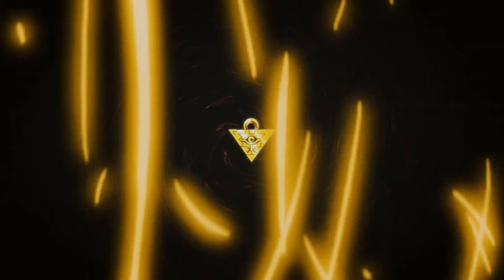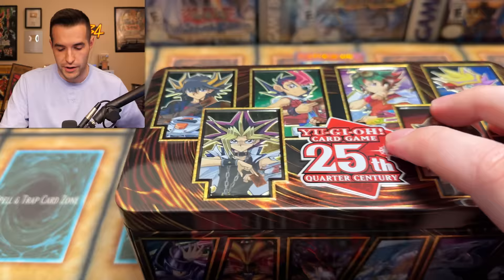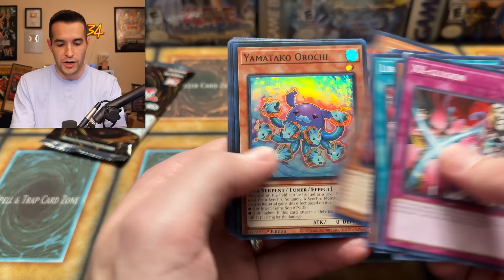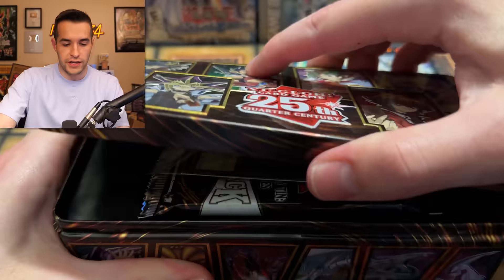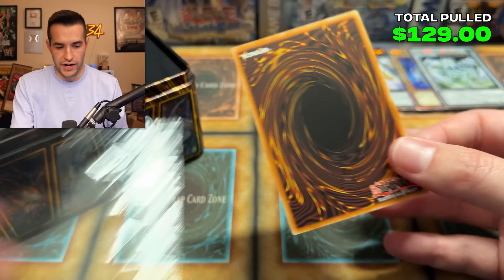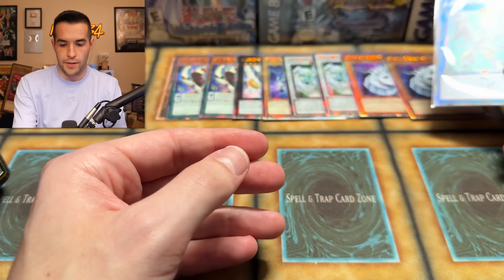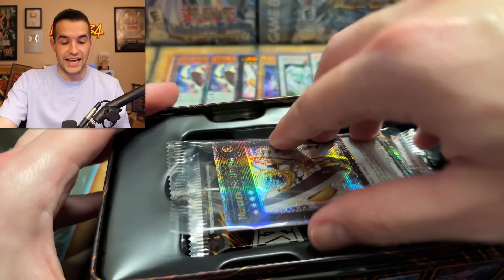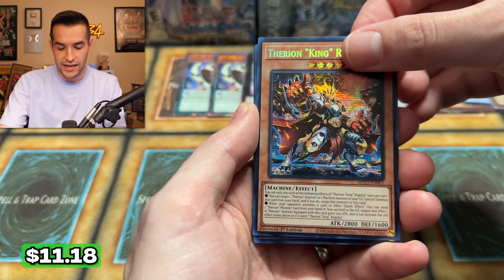NEW 25th Anniversary Mega Tin CASE OPENING!!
Grab tins for yourself HERE!

➤TCGPlayer Link!